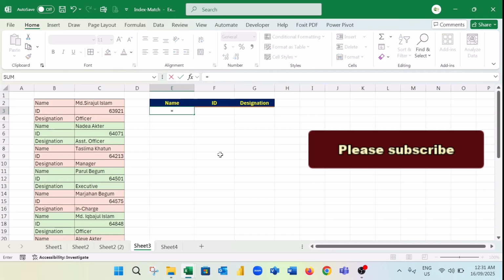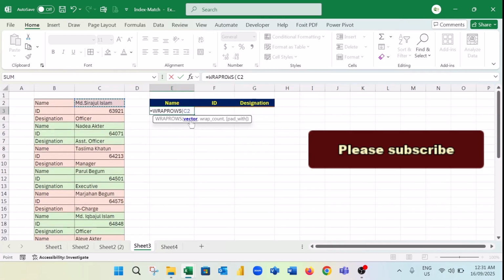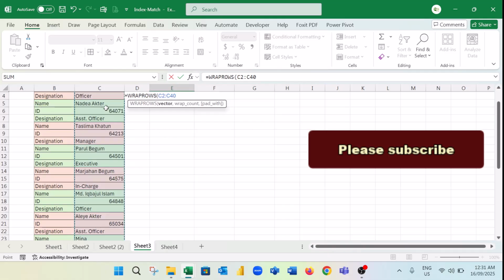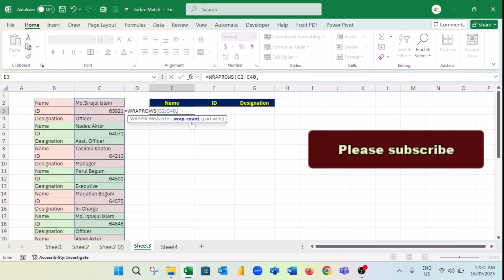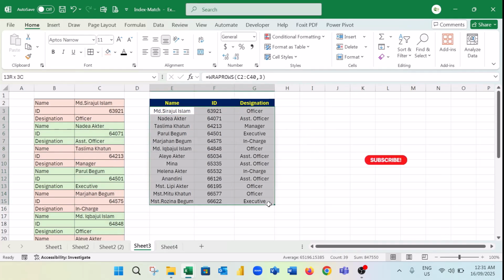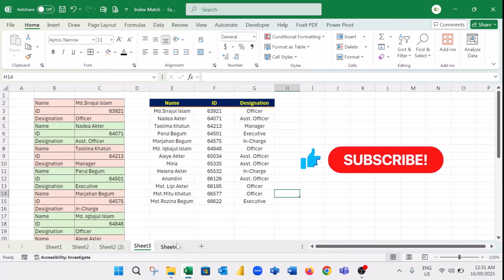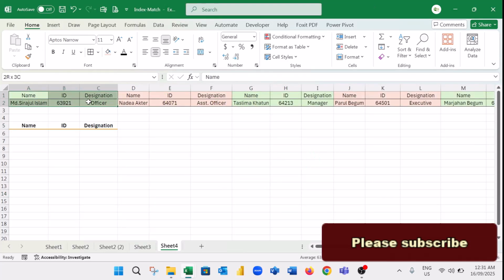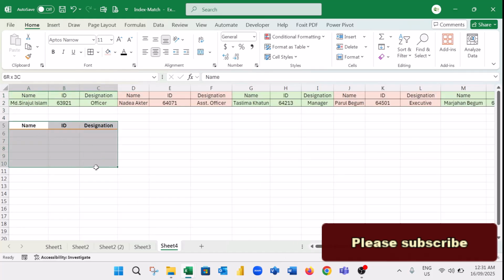👉 Excel WRAPROWS + WRAPCOLS + TRANSPOSE Smart Formula Combo 🚀excel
In this short Excel tutorial, learn how to combine WRAPROWS, WRAPCOLS, and TRANSPOSE for smart data arrangement. 🚀
This Excel formula combo will save time and make your data look professional.

💡 In this video you’ll learn:
✅ How WRAPROWS works in Excel
✅ How WRAPCOLS works in Excel
✅ How to combine them with TRANSPOSE
✅ A powerful Excel formula trick for smart reporting